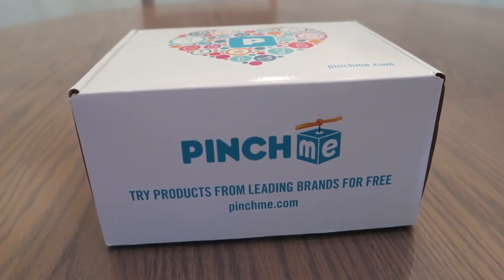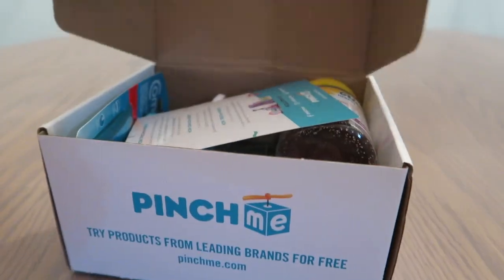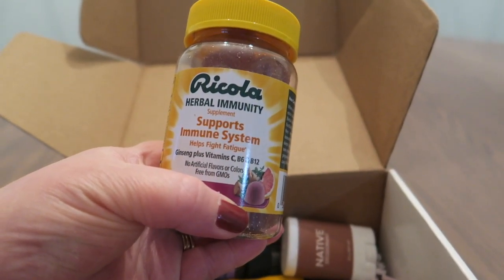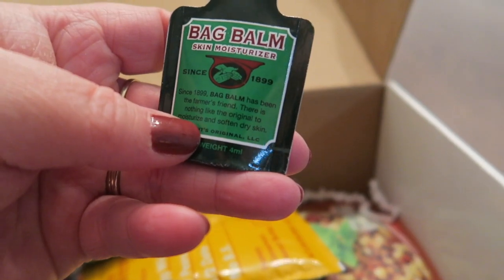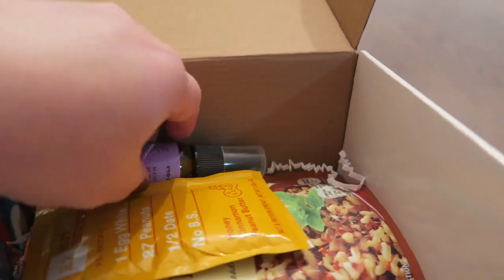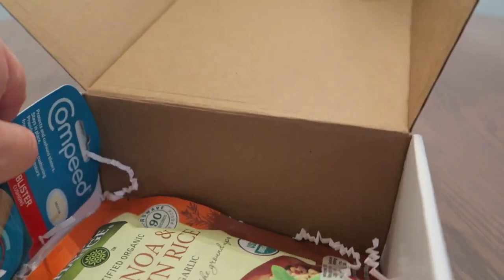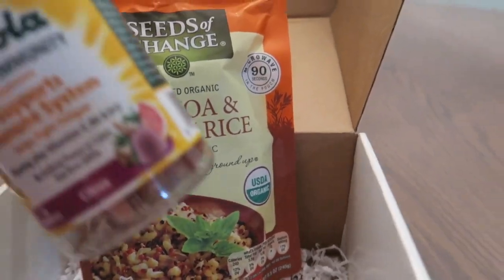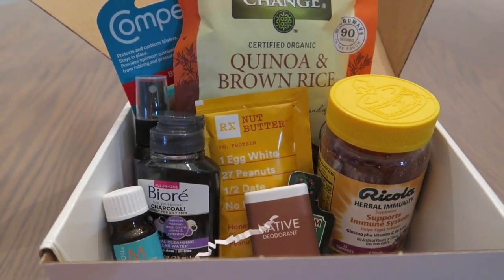FREE stuff ~Pinch Me!!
Try Pinch Me to get FREE samples!